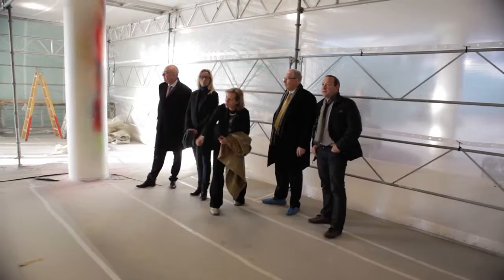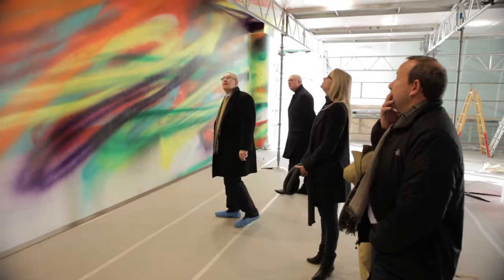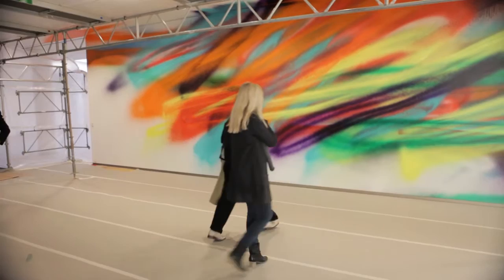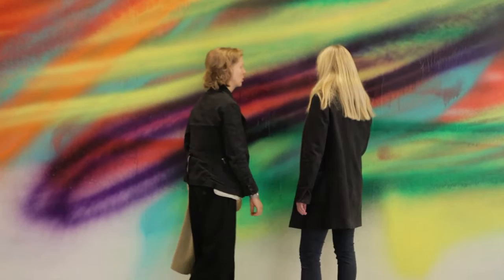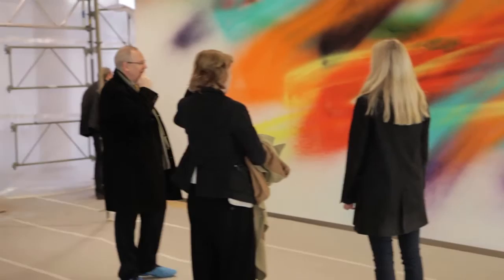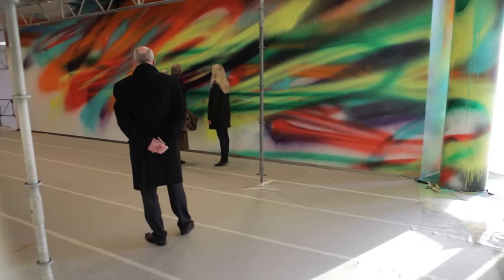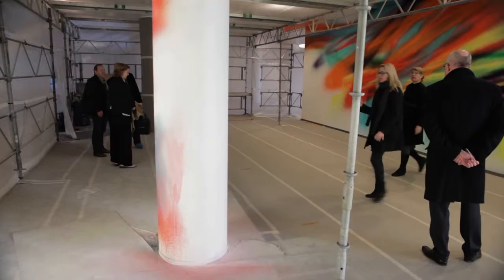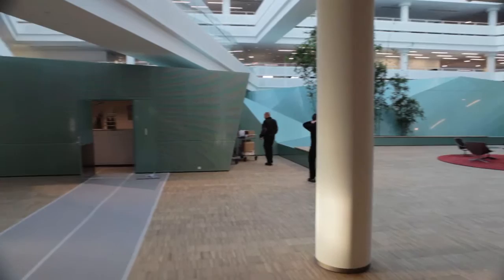Katharina Grosse om sit kunstprojekt i KPMG Huset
Katharina Grosse (D) fortæller om sit integrerede kunstprojekt i KPMG Huset (nu Ernst & Young)

Revisions- og rådgivningsfirmaets 34.000 kvm store domicil er udsmykket med toneangivende kunst af international klasse. Husets i alt syv skræddersyede kunstprojekter skaber unikke rum for oplevelse og refleksion.

Udsmykningen er præget af mangfoldighed, dristighed og udsyn og byder på alt fra fabulerende vægmaleri over eksplosivt action-painting til meditativ videokunst. Værkerne overrasker på selv de mest uventede steder. Fx i parkeringskælderen, hvor udsmykningen gør ankomsten til huset til en oplevelse ud over det sædvanlige.

De danske kunstnere er Tal R, Jeppe Hein, Per Bak Jensen, Erik Steffensen og Lykke Andersen, mens Katharina Grosse (D) og Eva Schlegel (AU) repræsenterer den udenlandske scene. Hør og se alle syv kunstnere fortælle om deres projekt i hver deres video.

IN SITU Kunstrådgivning var konsulent på opgaven.